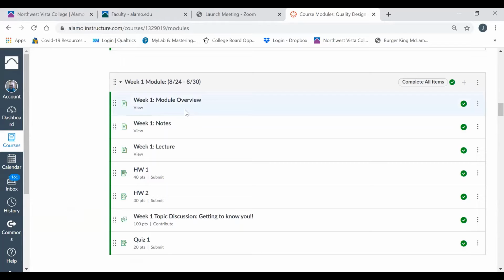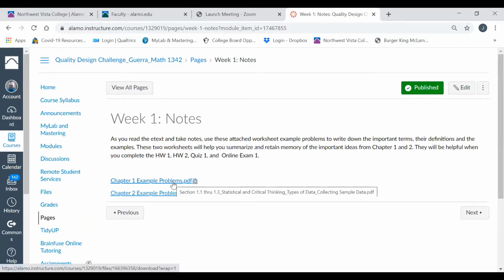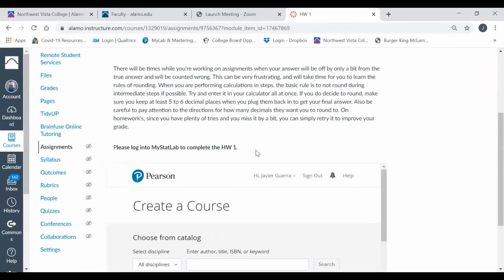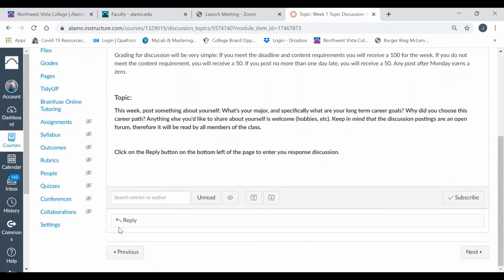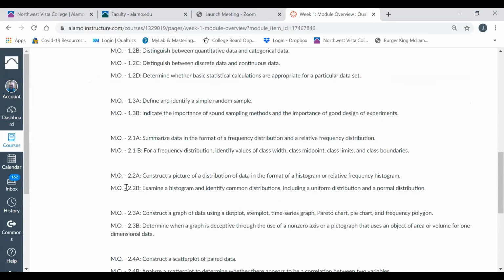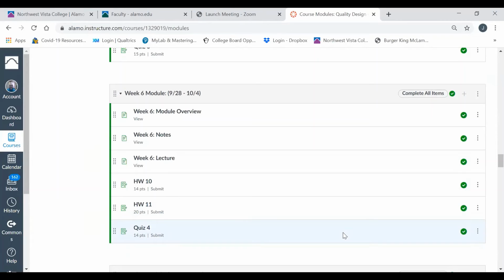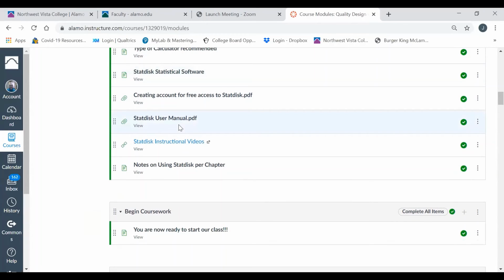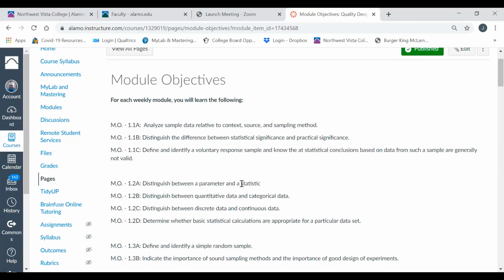Javier Guerra QMReport Final JGuerra1